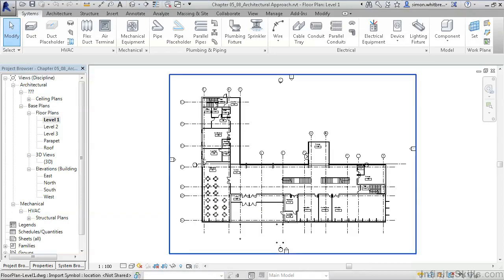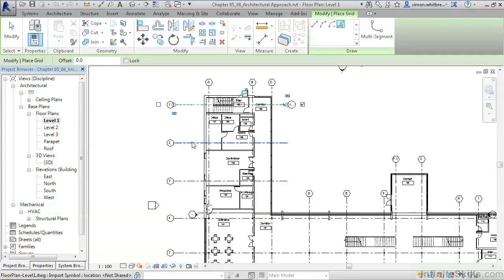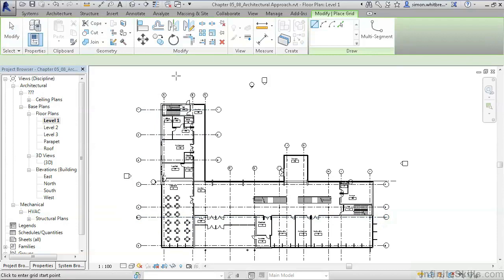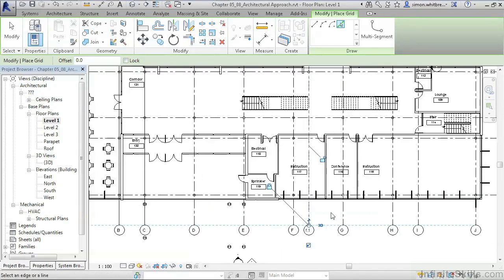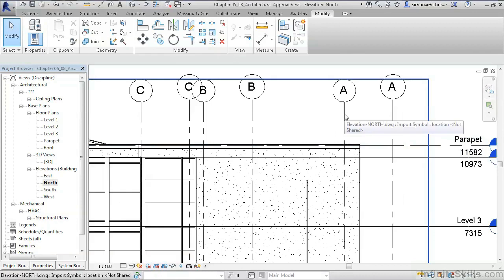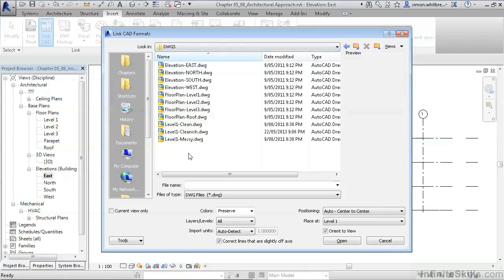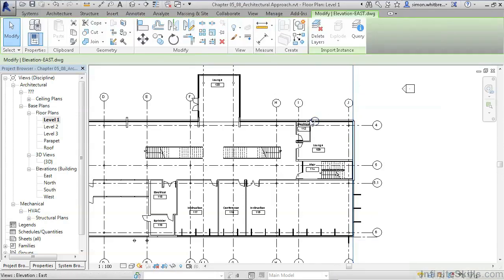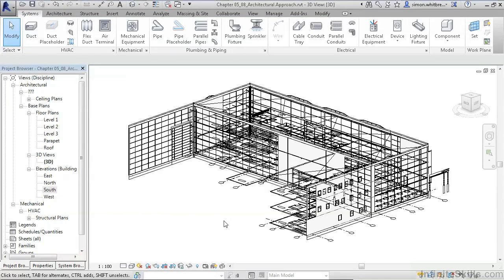0513 Learning Revit MEP 2014